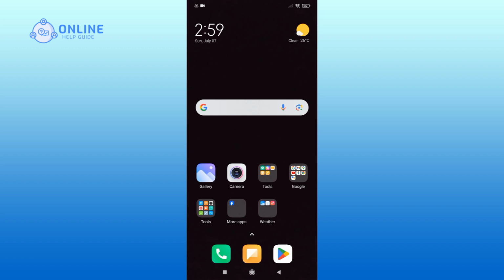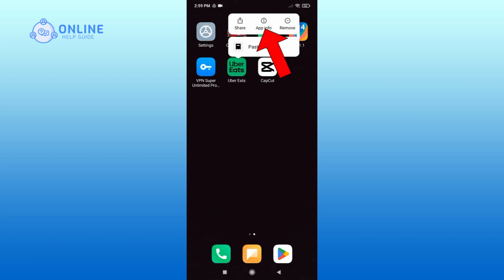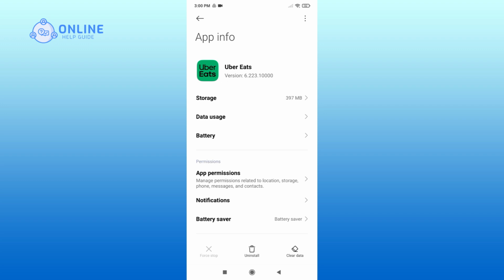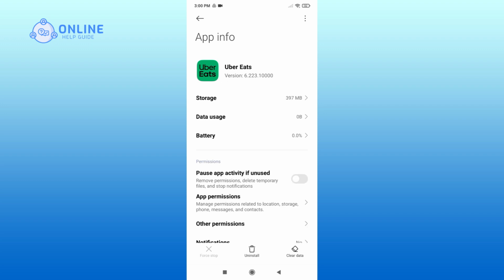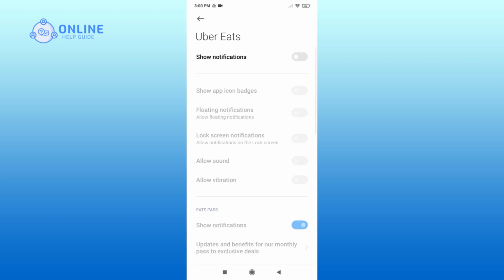How To Turn On Uber Eats Notifications? 2024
Want to stay updated on your Uber Eats orders? In today's video, I’ll show you how to enable Uber Eats notifications on your device. So let's get started.

First, locate the Uber Eats app on your Android phone.
Tap and hold on the Uber Eats app icon until a menu appears.
Select the "App info" or "App settings" option from the menu.
Scroll down and tap on the Notifications option.
Finally, tap on the toggle switch next to the "Show notifications" option to turn it on.
And this is how you can turn on Uber Eats notifications.